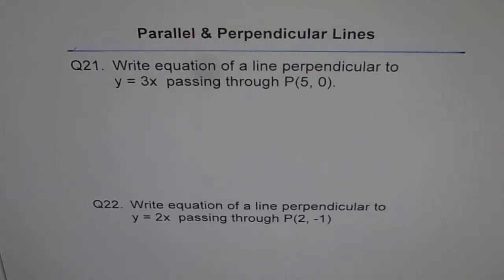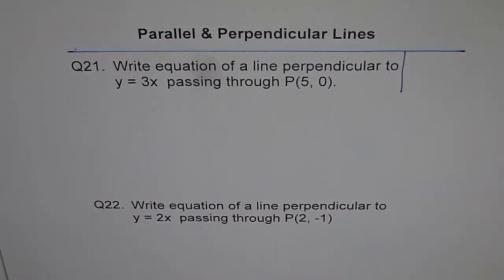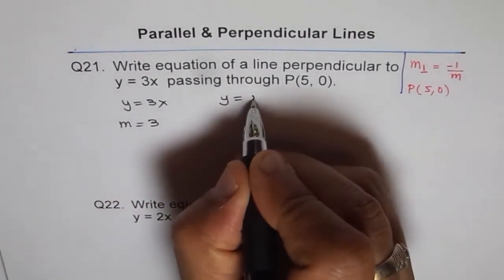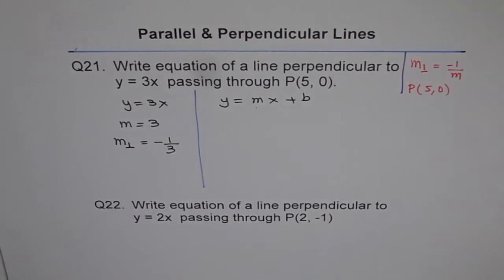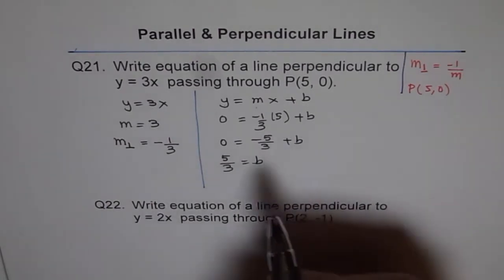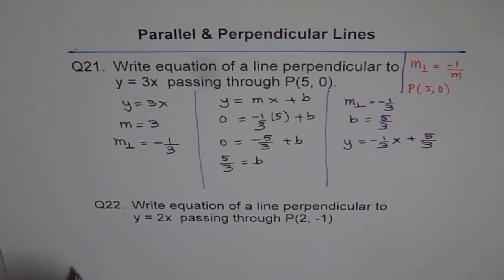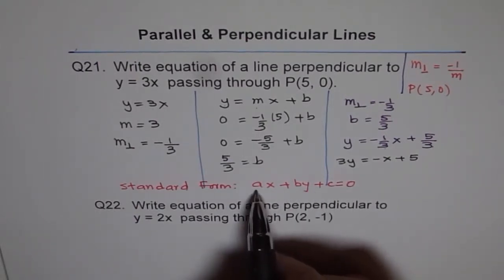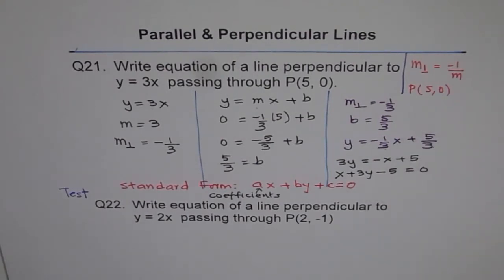Equation of Perpendicular Line Through Point Q21 Q22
Find negative reciprocal of the slope for perpendicular line and use the given point to determine the equation of the required line.